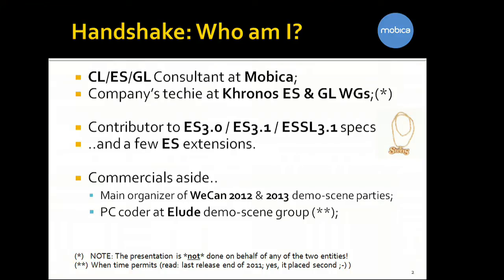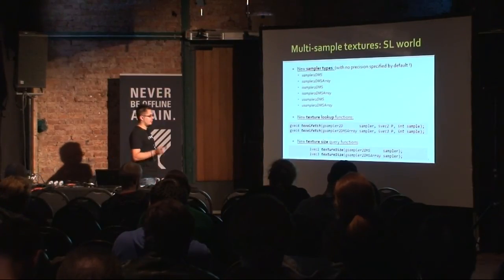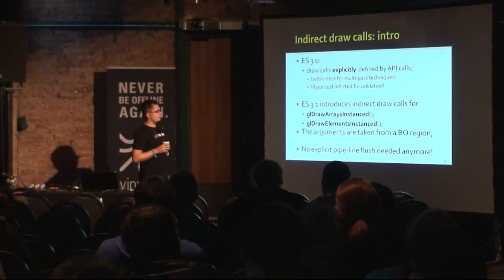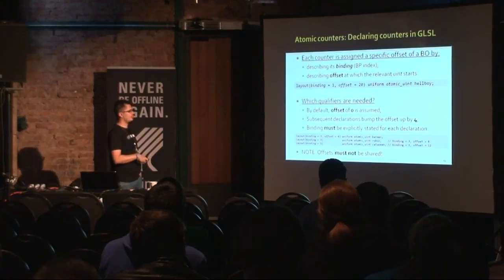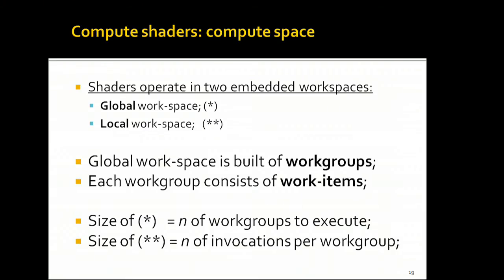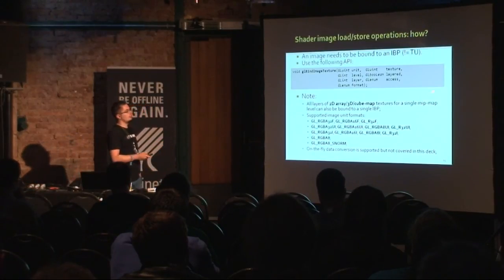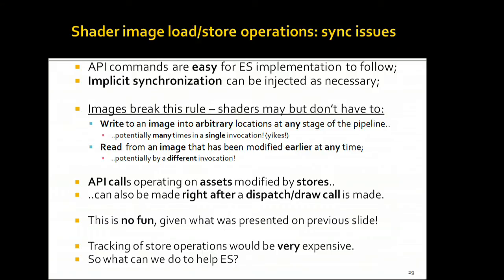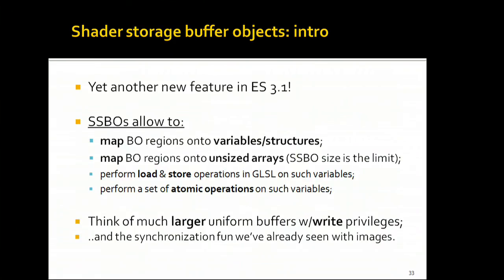Revision 2014 - Seminars - OpenGL ES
By kbi / Elude